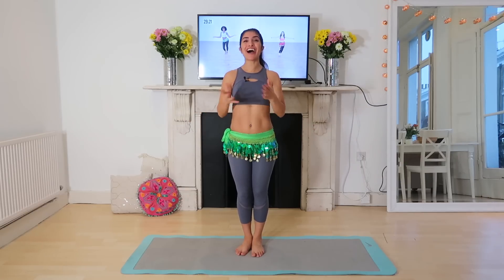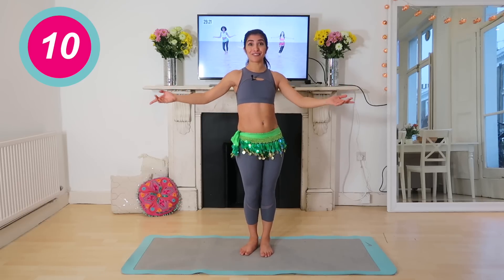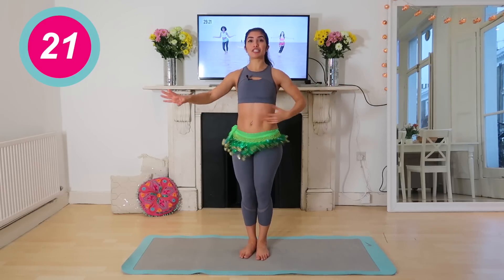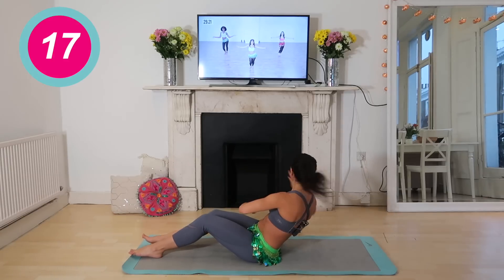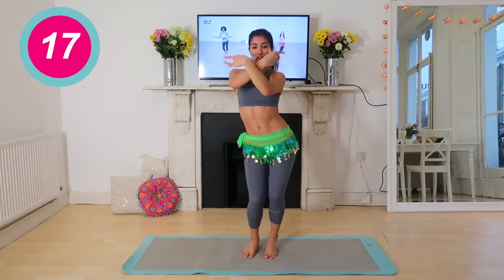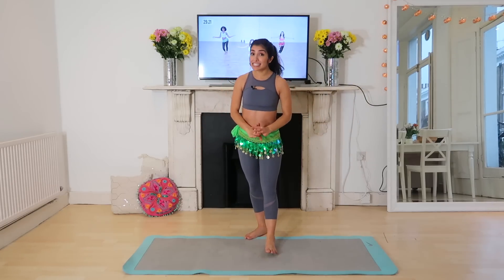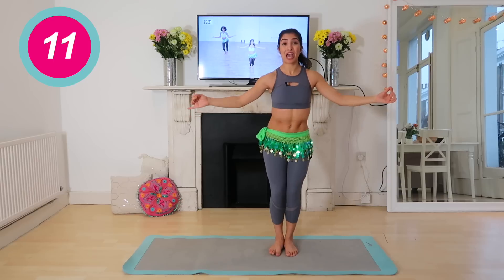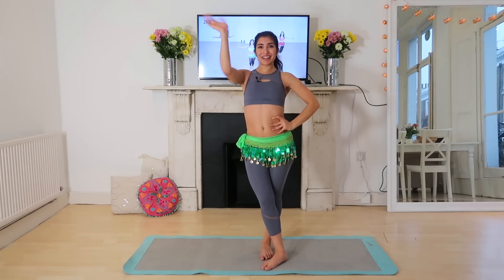HIIT for Abs | Bellydance Sweat Workout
In this video I am wearing this super comfortable sports bra and leggings from Yvette!

*You can now buy the beautiful hip scarves in a range of colours on my website!

Welcome to this BELLYFIT HIIT Workout! This is a little bit more intense in comparison to my other workouts as it's specifically for fat burning.This one is also specifically abs! I will be blending bellydance conditioning with blasts of high interval moves for 30 seconds. This is all to make you a stronger and fitter dancer as feeling amazing. This is also the funnest way to do HIIT training ( trust me!) and these short bursts will keep you burning calories ALL DAY!

Belly dancing is one of the best ways to workout, get fit, lose weight, and feel confident. By doing my workouts you will get toned, drop pounds, and learn the beautiful art of belly dancing. You will be using muscles you probably didn’t even know existed, helping you get strong.

Are you a Beginner? That’s great! Although you might find the moves challenging at first, you will soon get stronger and become more familiar with them.  Do the workout a few times, and you will surprise yourself. Now let’s dance!